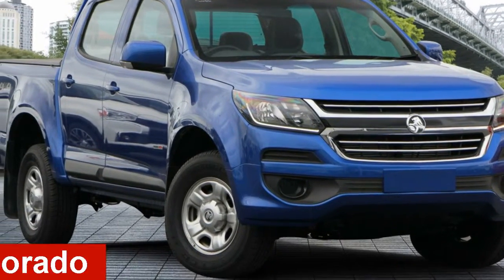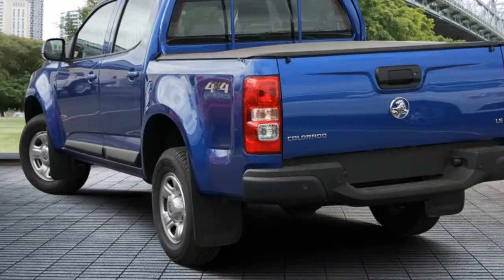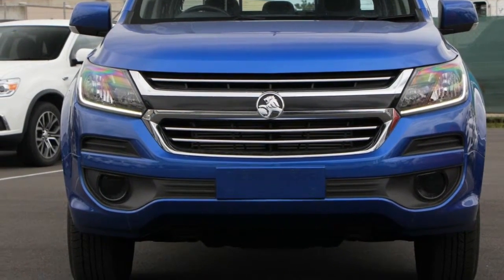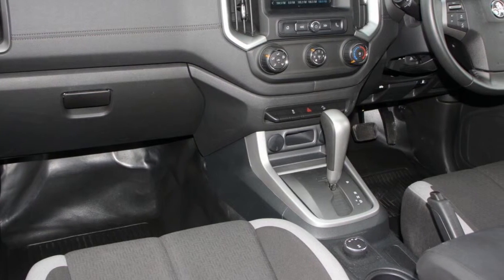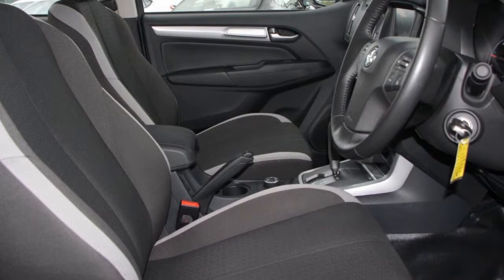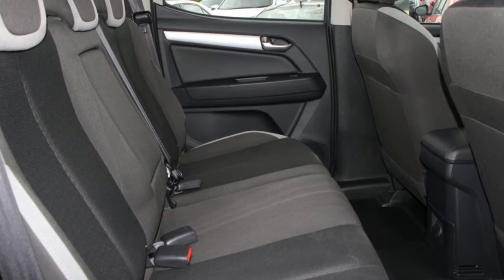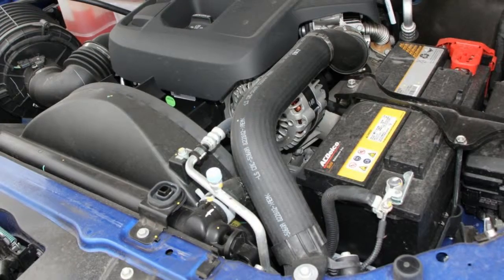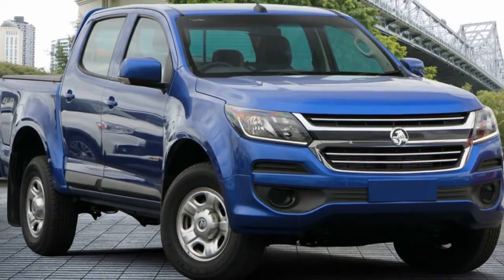2018 Holden Colorado RG MY18 LS Pickup Crew Cab Blue 6 Speed Sports Automatic Utility